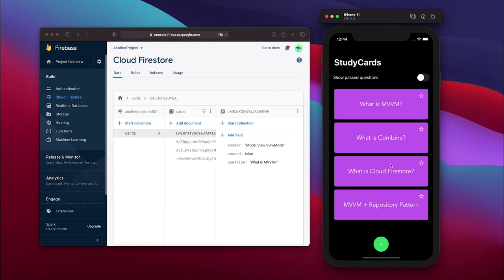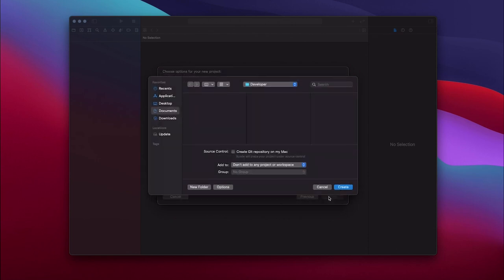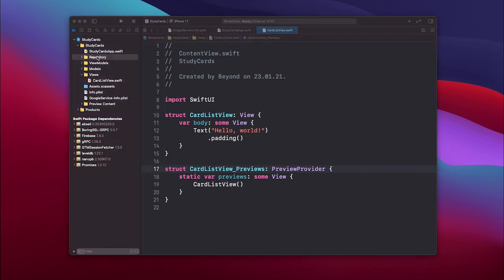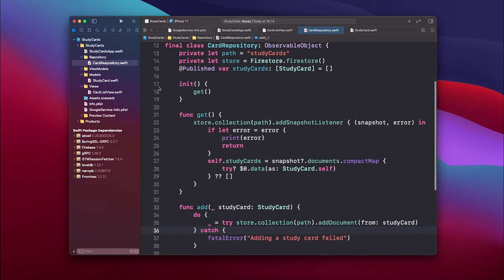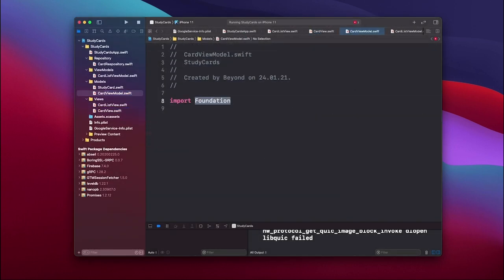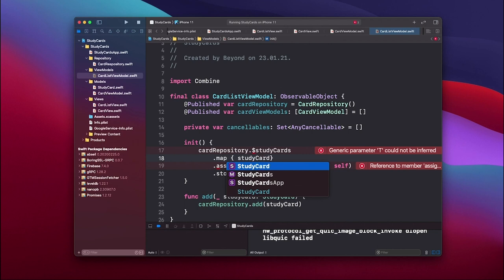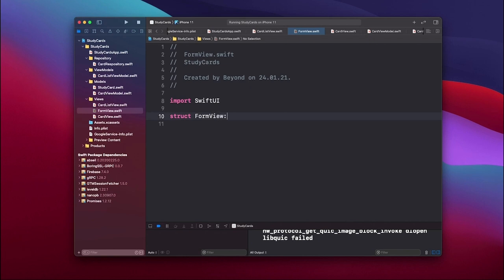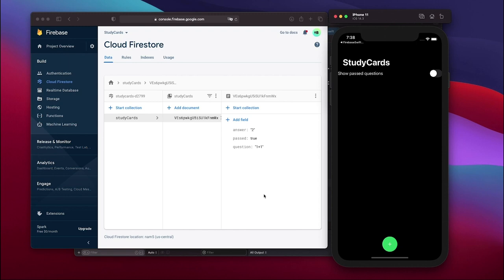SwiftUI 2.0 - Firebase Firestore - StudyCards App - MVVM + Repository + Combine (2021)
In this tutorial you will create a Study cards app in SwiftUI 2.0 using the MVVM architecture in combination with the Repository pattern and the Combine Framework.